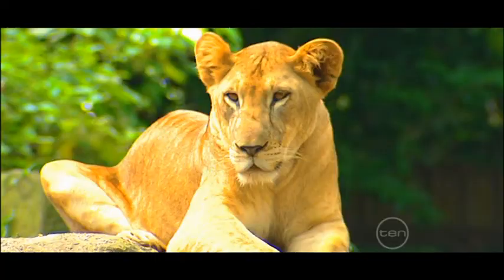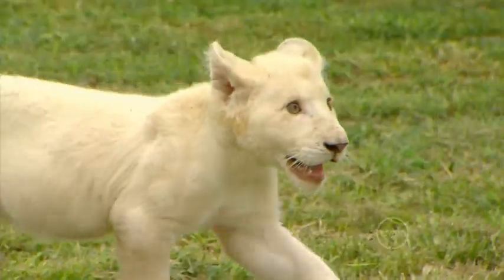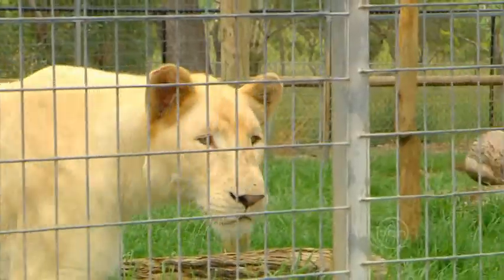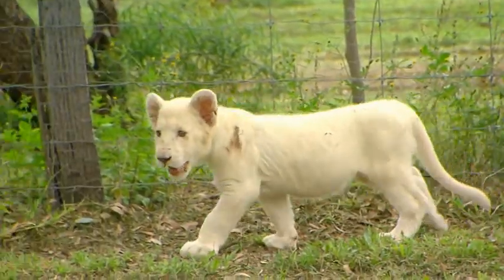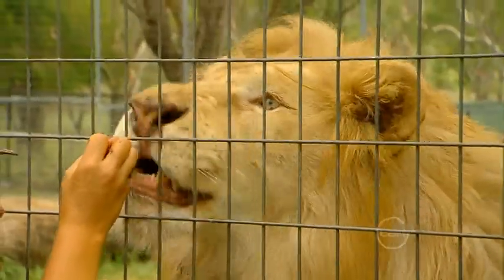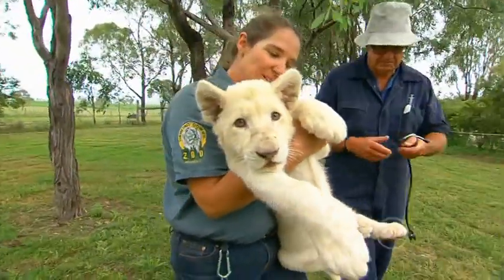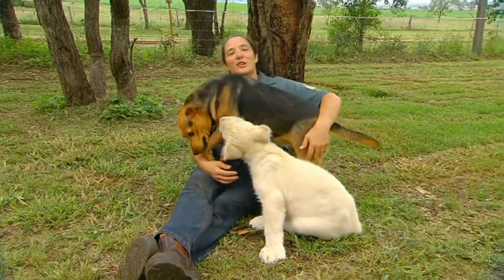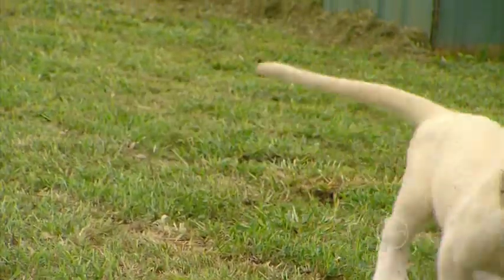SCOPE Science: White Lions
White Lions (part of Scope episode 2/152  Colourful Science)

Meet the adorable white lion cub Kwanza at his home at Darling Downs Zoo. Kwanza's carer, Stephanie Robinson, reveals why his fur is white and talks us through his behaviour.